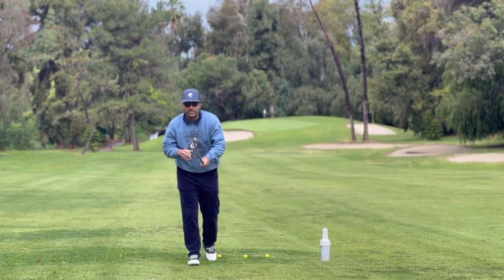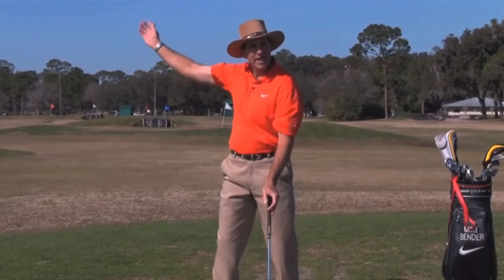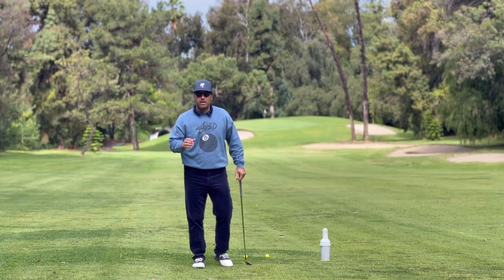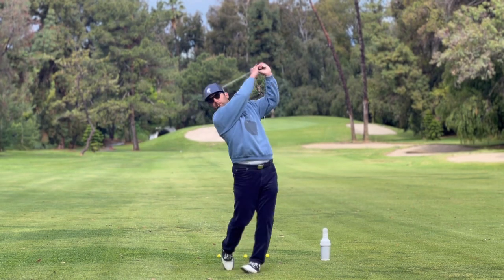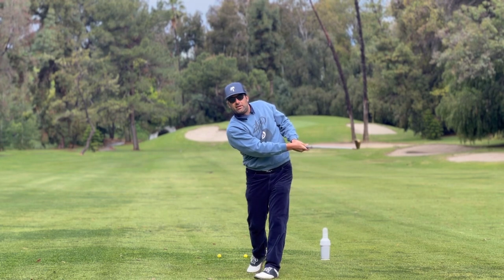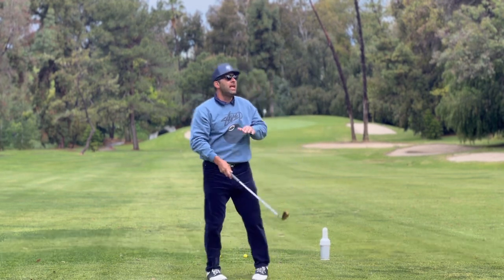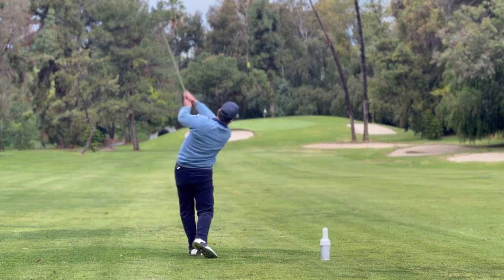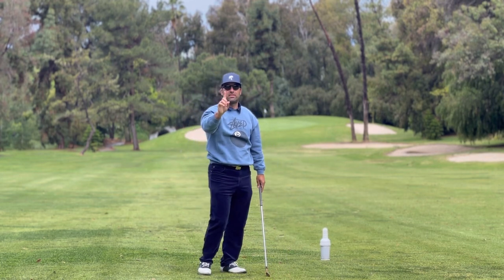The Most Important Position of the Golf Swing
Here is the most important position of the golf swing tropicanagolfshop.com